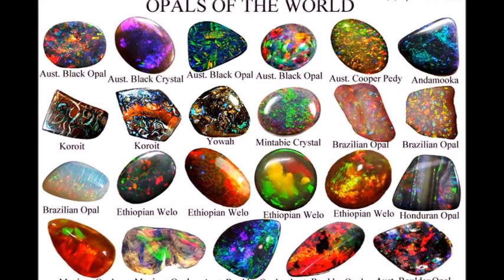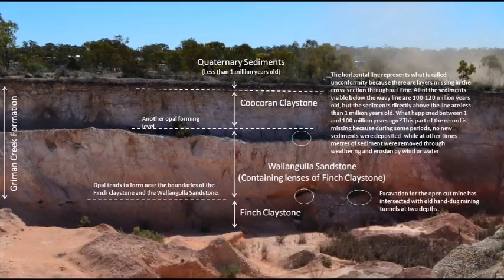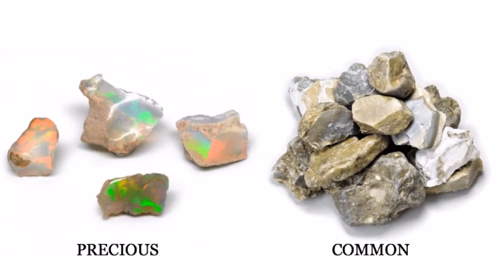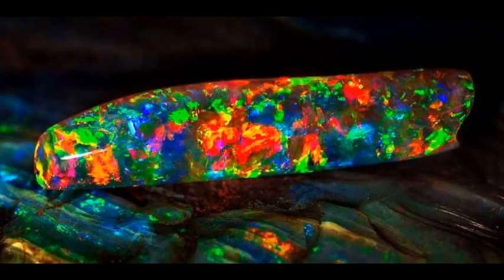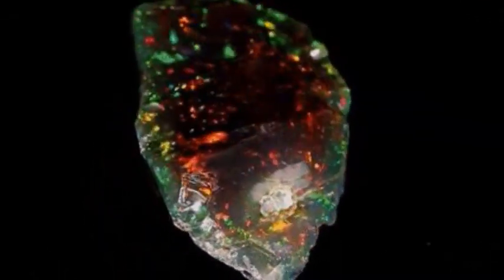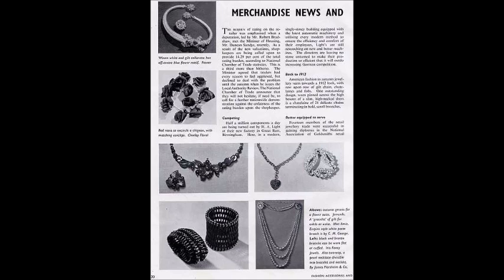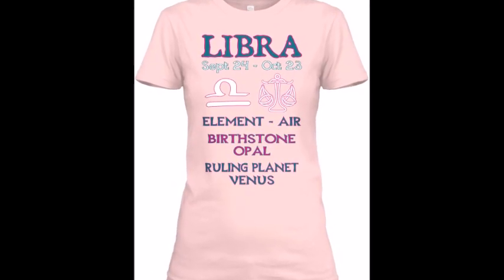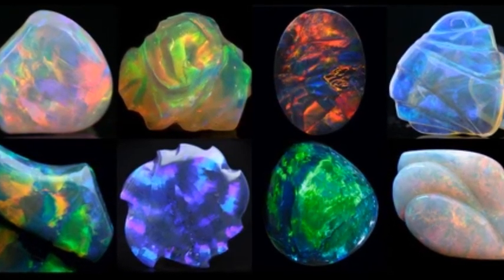The Magnificent World of Opal ~ Narrated by Whimsy Meadows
Join me as we explore the magnificent world of opals.